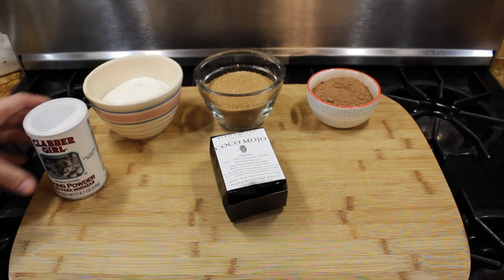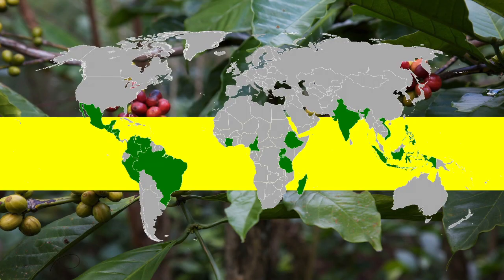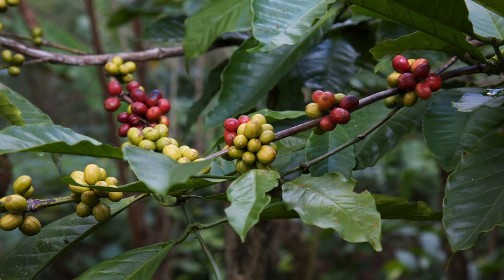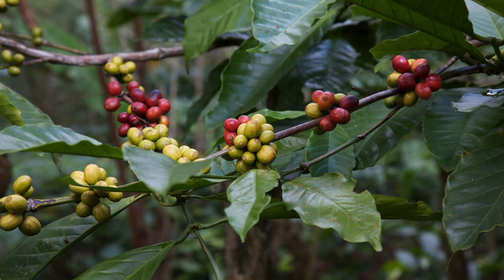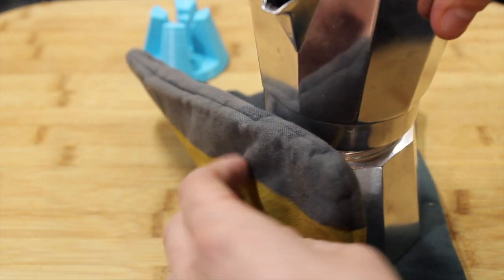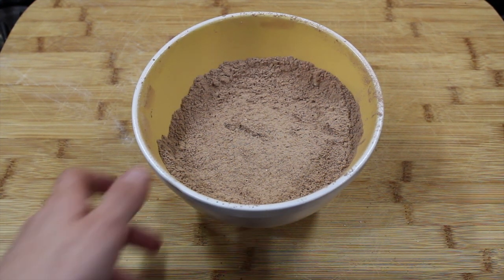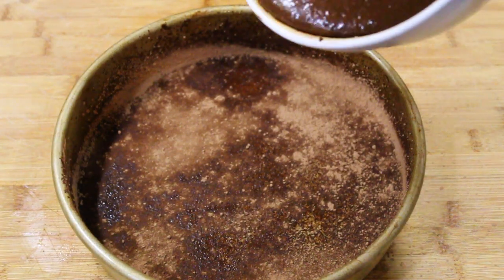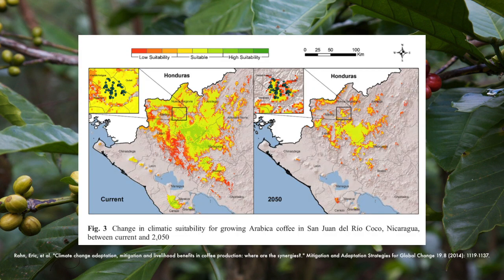Made Fresh: Espresso Cake (GEO3315)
Papers cited

Cerda, Rolando, et al. "Effects of shade, altitude and management on multiple ecosystem services in coffee agroecosystems." European Journal of Agronomy 82 (2017): 308-319.

Rahn, Eric, et al. "Climate change adaptation, mitigation and livelihood benefits in coffee production: where are the synergies?." Mitigation and Adaptation Strategies for Global Change 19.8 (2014): 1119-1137.

Images used were found on Wikimedia

Footage used
COFFEE PULPING&HULLER MACHINE/COFFEE DEHULLER/COFFEE DEHUSKER

Audio used
Theory 10 - 18 Carat Affair